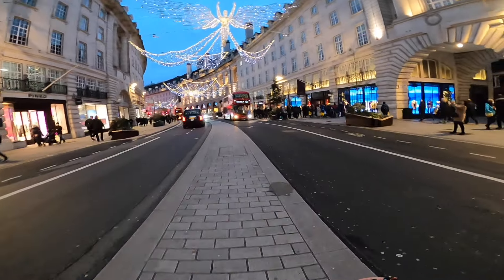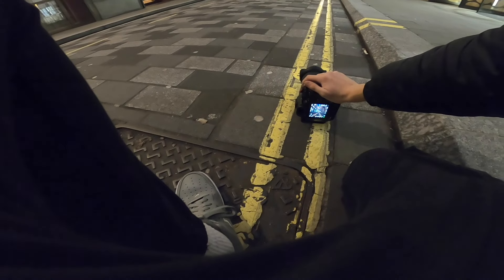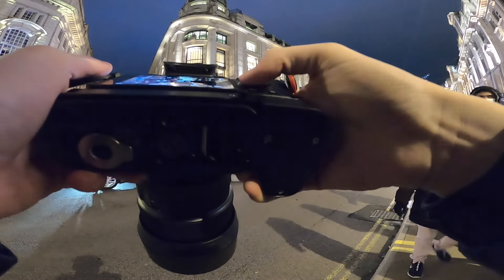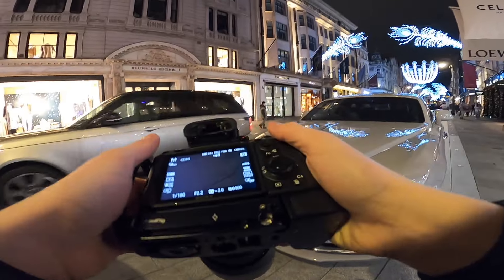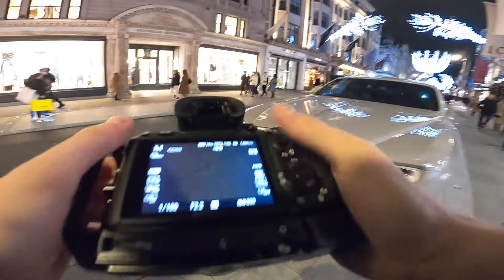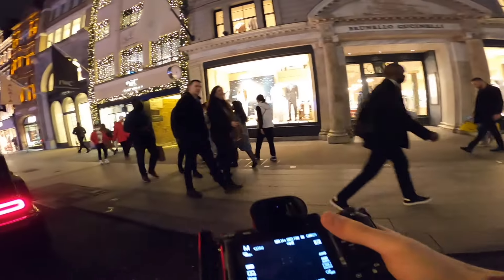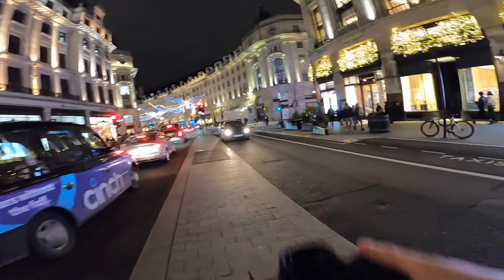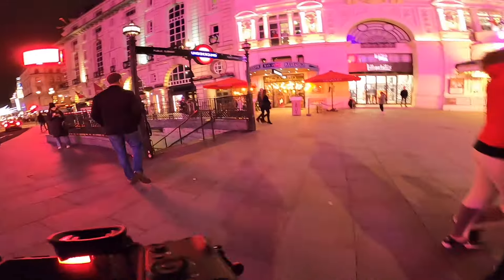SONY A7III CHILLED NIGHT STREET PHOTOGRAPHY POV - London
Today I went into London to film a nice and long chilled pov around the regent street/oxford street area!

If you want great music for your videos, make sure to sign up to Epidemic Sounds using my referral

CURRENT GEAR:
- Sony a7iii
- Sigma 85mm f/1.4 DG DN
- Neewer Tripod
- Raleno Soft Box Light
- DJI Osmo Mobile 3
- Giotto Rocket Air Blower
- Luxceo Light Wand
- Gobe variable ND Filter
- Hoya Polarising Filter
- Viewsonic Colour Pro monitor
- 2 x SanDisk Extreme Pro 170Mb/s 64GB
- SanDisk Extreme 128GB MicroSDXC
- Peak Design cuff camera wrist strap

tom whyte,Tom whyte,tom white,Tom white,How to,Photography,
pov street photography,pov photography,Sigma 85mm,Sony a7iii,
London pov photography,pov photography 85mm,
pov street photography,sony a7iii,pov london
pov night photography,tamron 17-28mm f2.8 sony,optical wander,
street photography pov,Chilled night photography pov,Chilled london photography,Chilled sony a7iii street photography